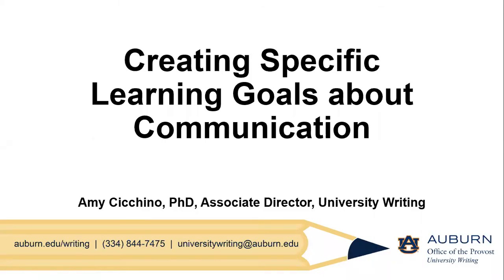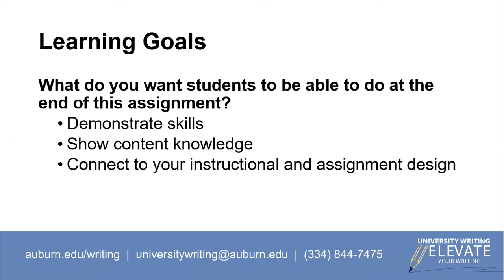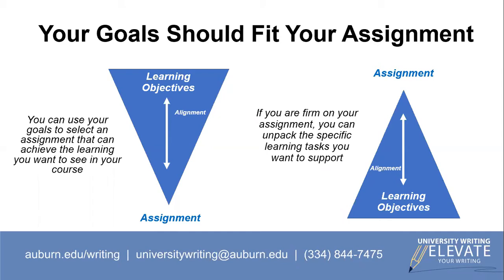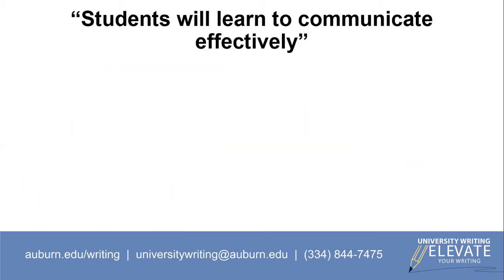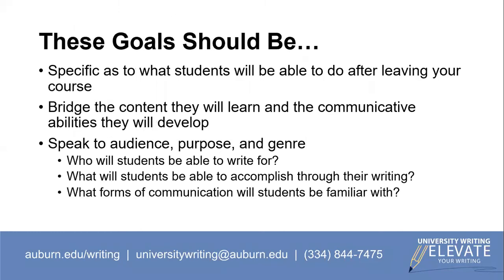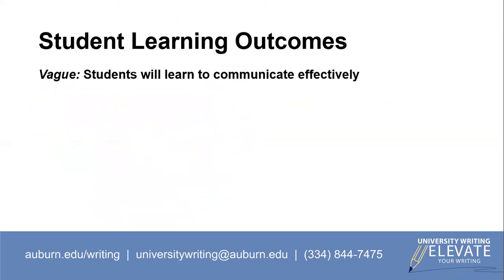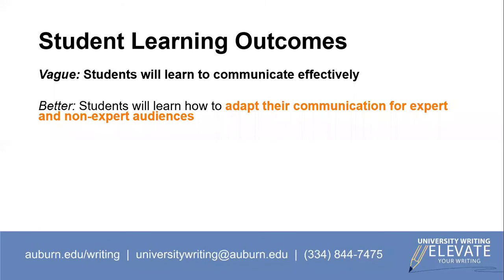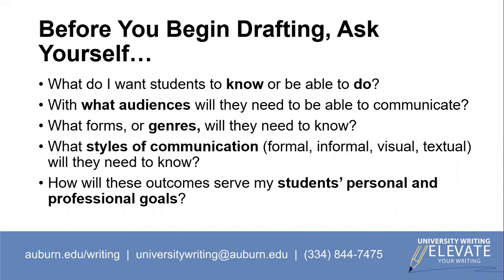Writing Effective Learning Objectives for Research Communication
In this video you'll learn how to design learning goals to specifically identify what students will know or be able to do at the end of an assignment and review examples of weak and strong learning goals related to research communication.